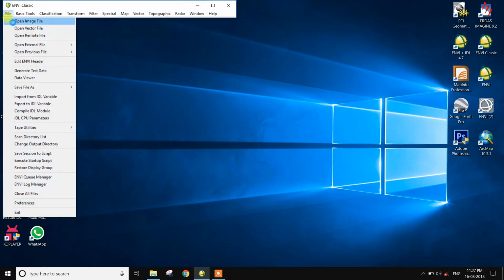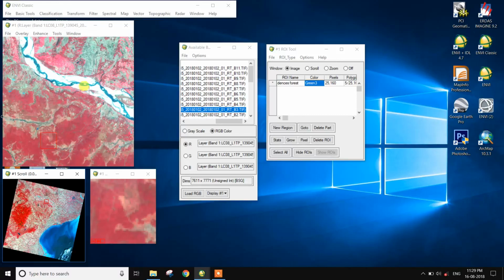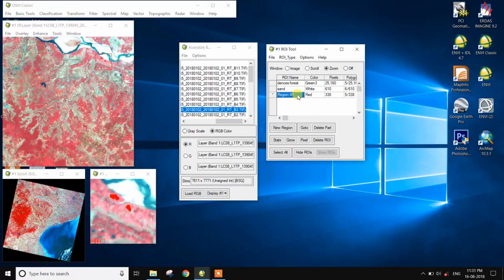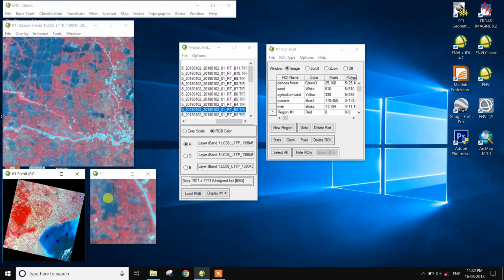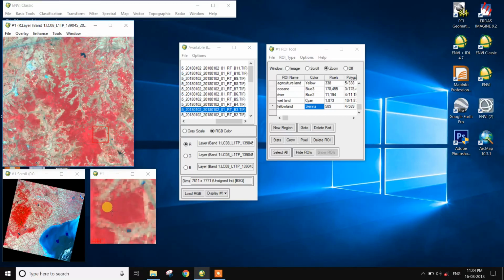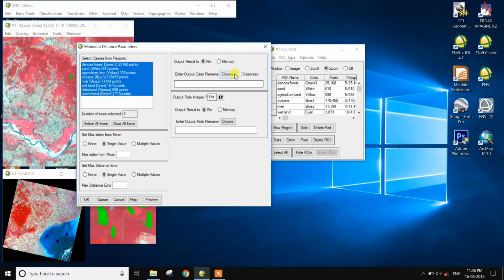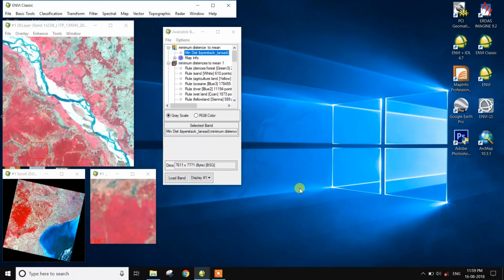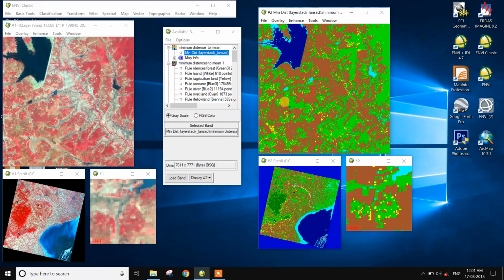ENVI supervised classification minimum distance to mean by ENVI